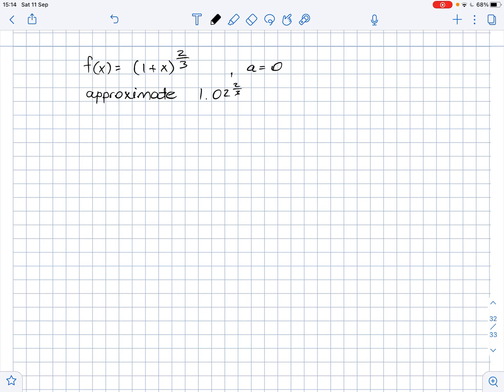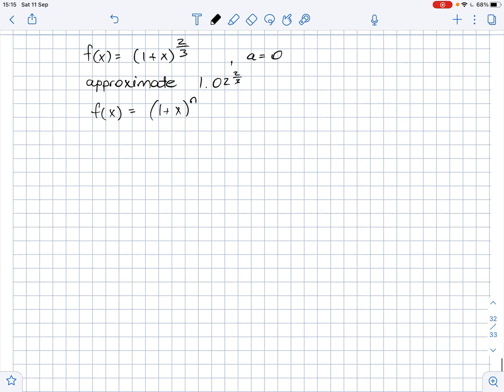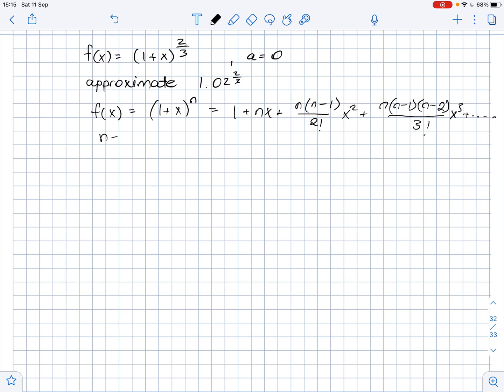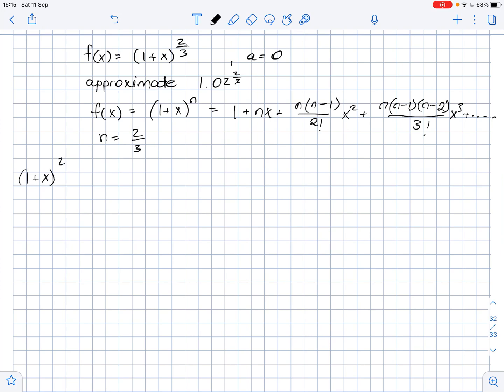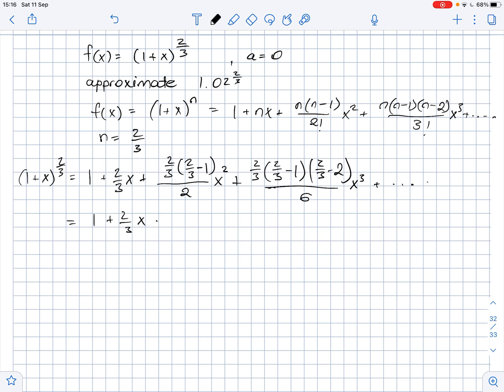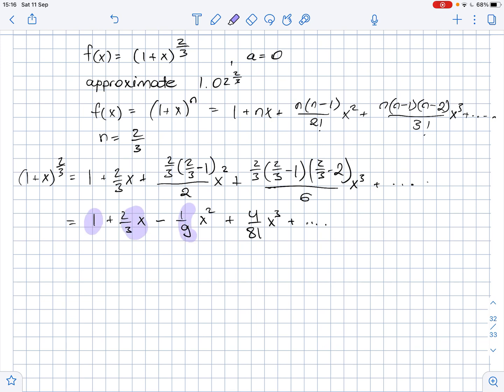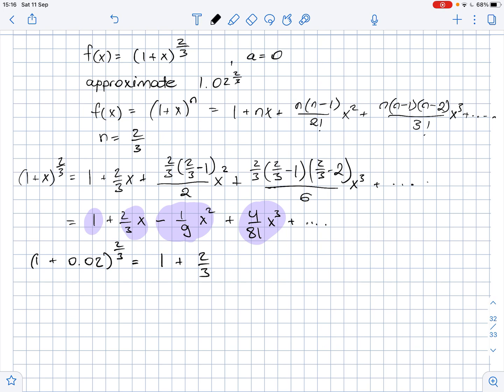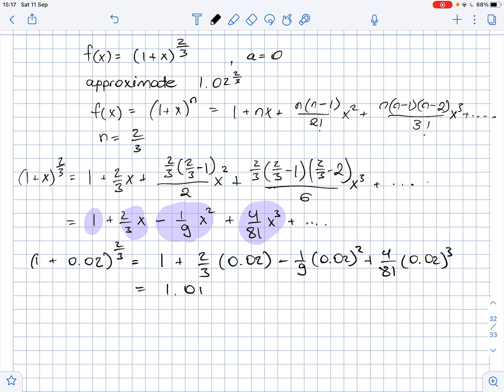Binomial seriesa. Find the first four nonzero terms of the binomial series centered ... | Plainmath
Solution to Calculus and Analysis question: Binomial series
a. Find the first four nonzero terms of the binomial series centered at 0 for the given function.
b. Use the first four terms of the series to approximate the given quantity.
f(x)=(1+x)^{\frac{2}{3}}, approximate (1.02)^{\frac{2}{3}}